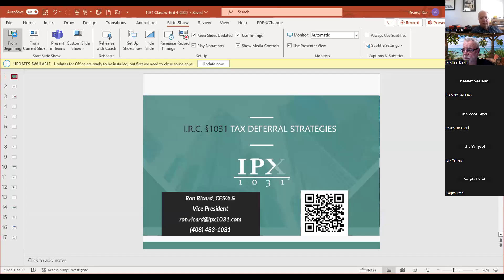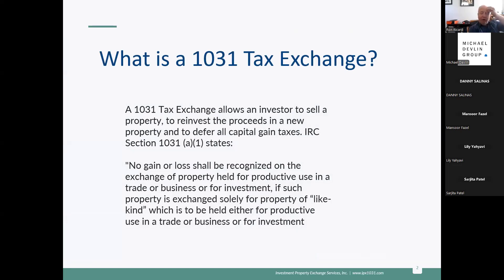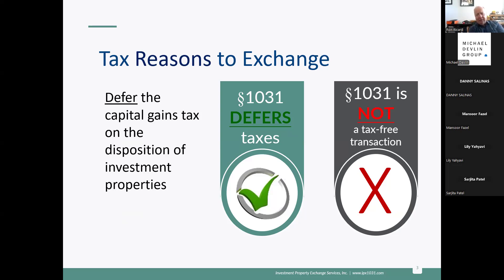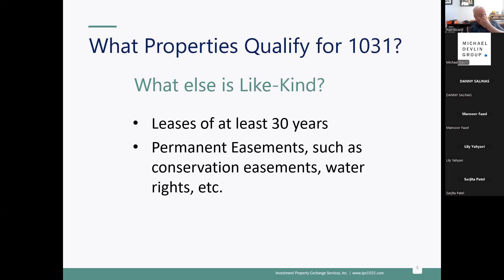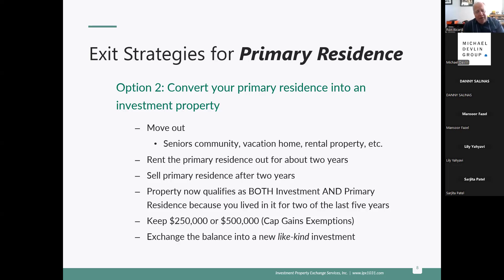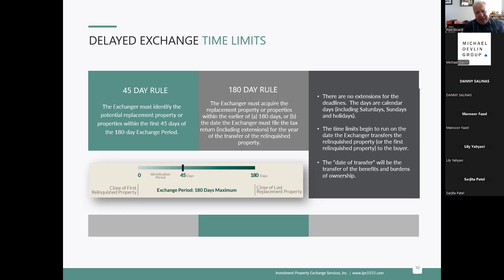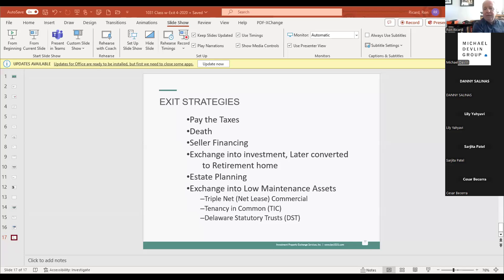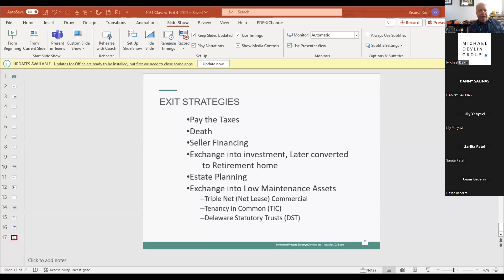1031 Exchanges: What Real Estate Agents Need To Know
Master the Art of 1031 Exchanges.
In today’s 1031 Exchange market, Delaware Statutory Trusts (DSTs) may offer an intriguing option for investors who are looking for properties to complete their 1031 Exchanges. Why?
DSTs are passive management/current income investment opportunities where investors do not have the typical responsibilities associated with actively managing investment properties. Also DST investment offers a convenient and timely 1031 Replacement Property solution when the market for traditional commercial/investment properties is tight.

What is a DST 1031 Exchange?
How to Identify DST Properties in 1031 Exchanges.
What is a DST?
How does a DST work?

 Dive into tax-deferred swaps, rules, and benefits crucial for Real Estate Agents!